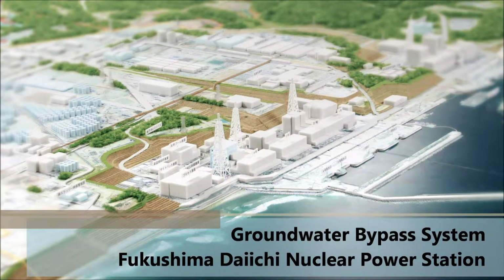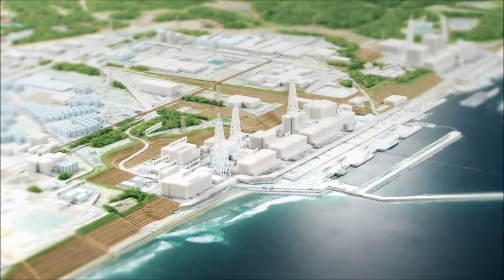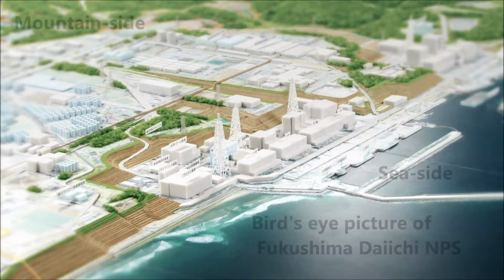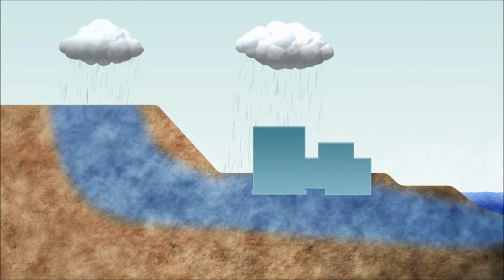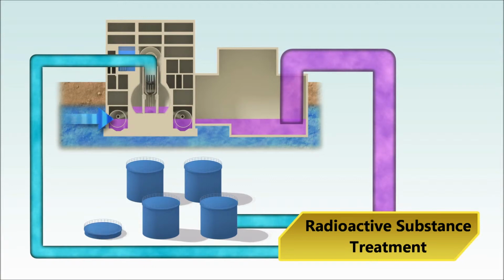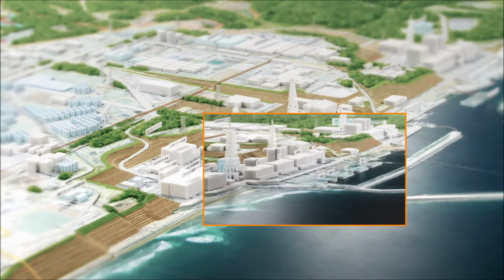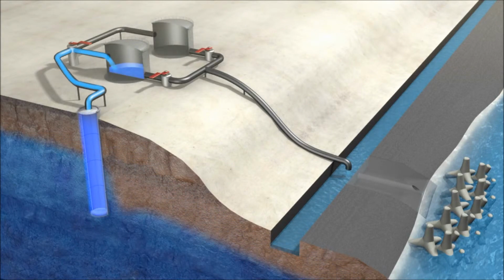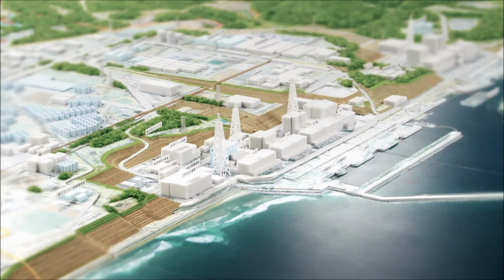2014.4.4 Groundwater Bypass System in Fukushima Daiichi NPS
2014.4.4　Groundwater Bypass System in Fukushima Daiichi NPS
（4：15）